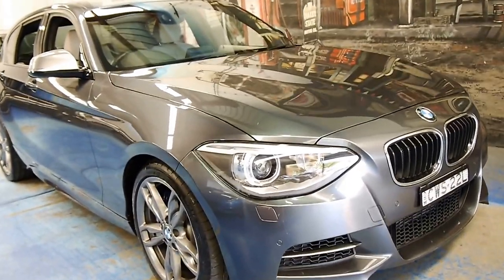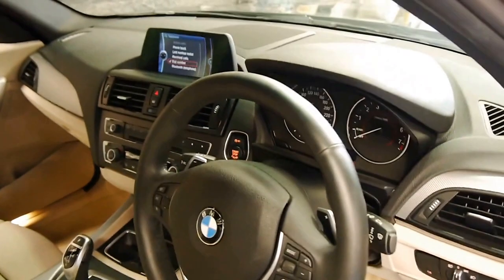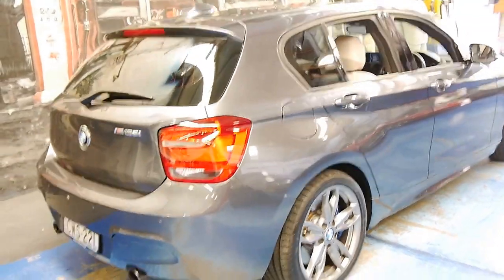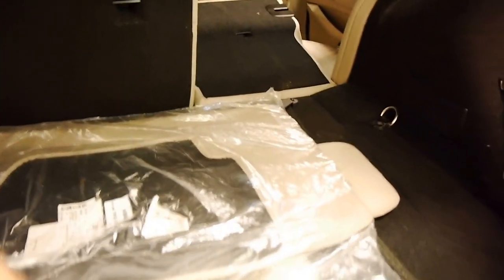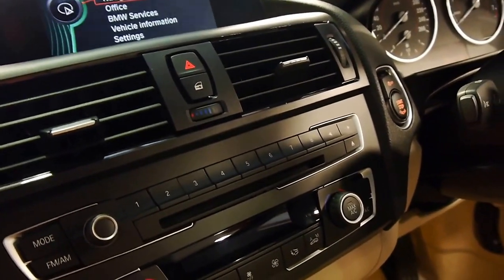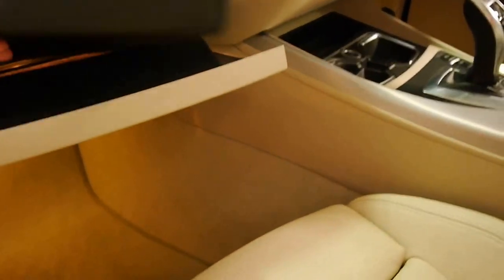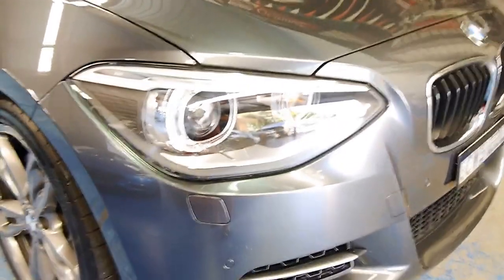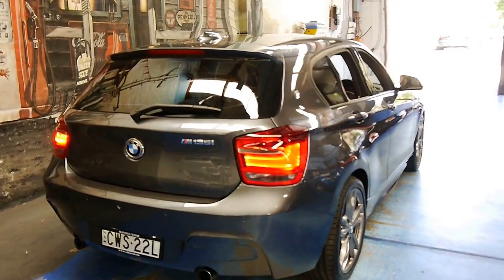2013 BMW M135i Hatchback